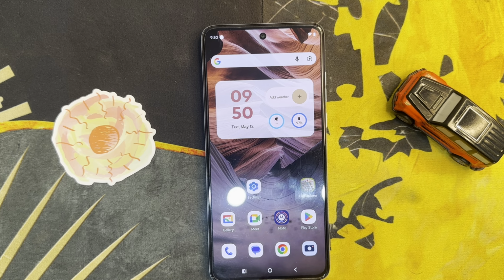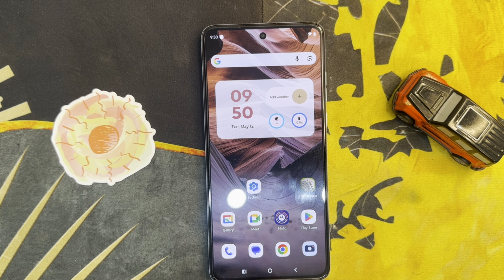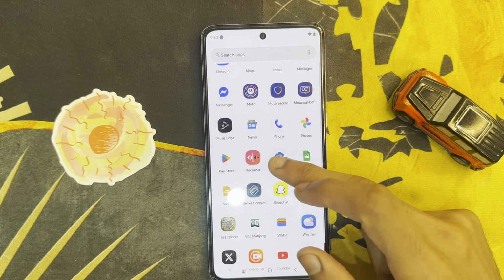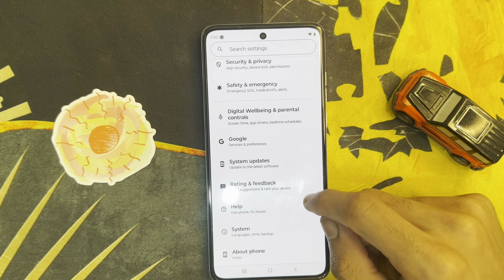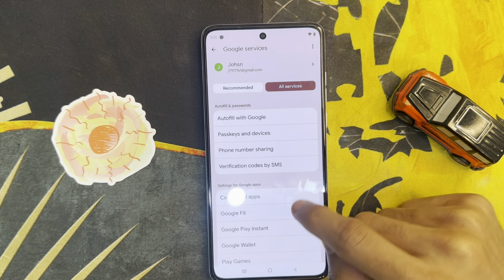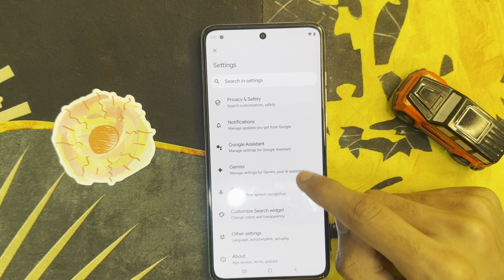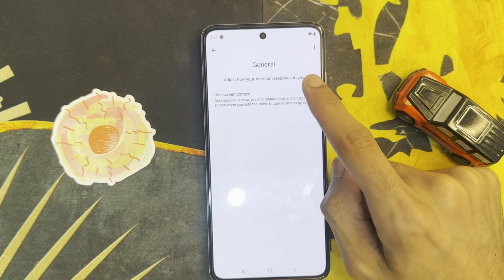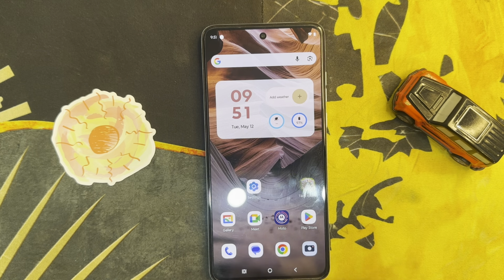How to Turn Off Google Assistant on Moto G37 | Disable Google Assistant Completely